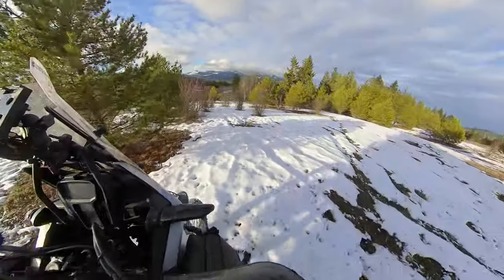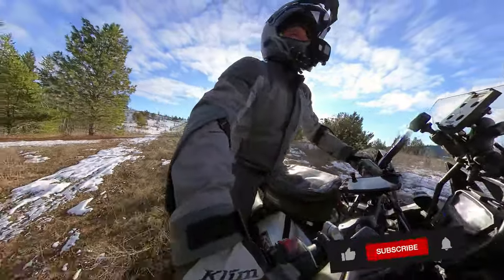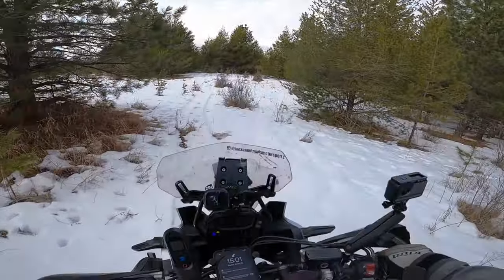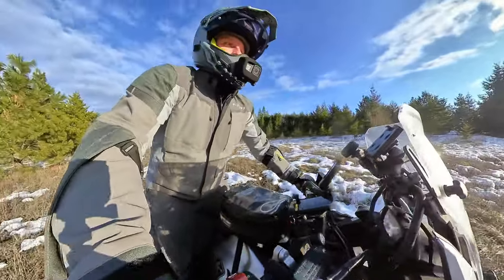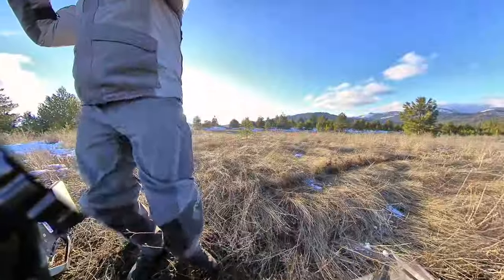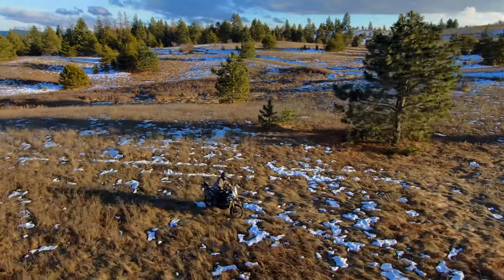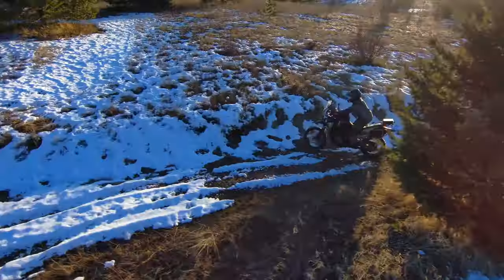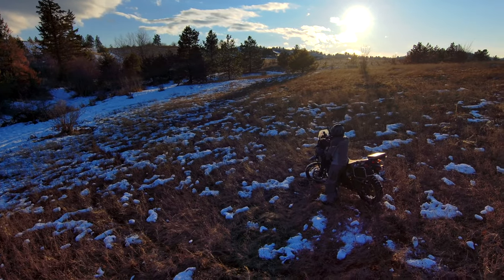Backyard Motovlog (Playing around with the Skydio 2 and Insta360 OneR )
I recently picked up two new pieces of camera gear to hopefully improve the the videos on this channel. The Skydio 2 is an amazing self flying action drone that amazes me every time I use it and the insta360 although I wasn't a fan at first, it is a useful tool for capturing any angle. Check it out and let me know what you think about these two new pieces of gear.

Insta360 One R Camera

And pick up some swag!

Send to :  2018 N Main St. Coeur d Alene ID 83814

Links to some of my favorite gear:
Arclite ETHOS VLD Moto Sunglasses
GoPro Hero 8 Black
Giant Loop Round the World Panniers
Giant Loop Diablo Tank Bag
Cardo Packtalk BOLD Dual Pack
Nemo Forte Sleeping Bag
Nemo Fillow
Camp Chair
Sea to Summit Pocket Shower
Sea to Summit Pillow
Sea to Summit stuff sack
Sea to Summit Cook Set
Nemo Fillo Stanley Coffee Press
Klymet Static V Luxe
Thermarest Inflation sack
Thermarest NeoAir
Baja No Pinch Tire Tool
Great Tire Inflator
Best Tire Lube!!
Light weight Tire Irons
Super Light Titanium wrenches

Bike Add Ons:
Outback Motortek Crashbar system and skid plate - OutbackMotortek.com Ohlins Custom Front Forks - ohlinsusa.com
Ohlins Rear Shock
Akrapovic Exhaust
Power Commander
AltRider Radiator guard
AltRider Headlight Guard
AltRider Pillion and Luggage racks
AltRider Regulator guard
AltRider Clutch arm guard
Camel ADV Footpeg Bracket
Camel ADV Aux Fuel Tank
MOTOZ Tractionator - Front- Rear
Motoz Desert HT
Double take ADV Mirrors
Touratech luggage racks
Touratech Rear Brake Res Guard
RAM Phone Mount
20mm Bar risers
Scotts Performance Steering Stabilizer –
STEGPegz

Luggage: Giant Loop Fandango Tank Bag
Giant Loop Pannier Pockets
Gant Loop Tilimook and Rouge dry bags
Giant Loop Round the World Panniers with quick release mounts

Riding Gear: Klim Krios Pro
Klim Badlands Jacket or Klim Carlsbad Jacket
Klim Badlands Pants or Klim Carlsbad Pants
Klim Inferno Fleece mid layer (Africa Twin edition)
Sidi Adventure Boots
Held Air N Dry Gortex Gloves (summer)
Alpine Star Tech Touring Gortex Gloves (winter)